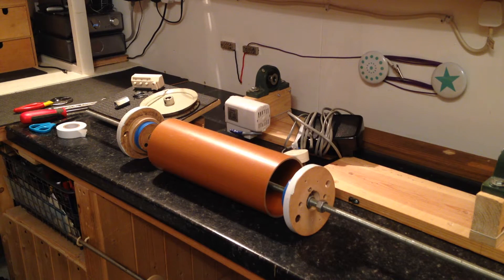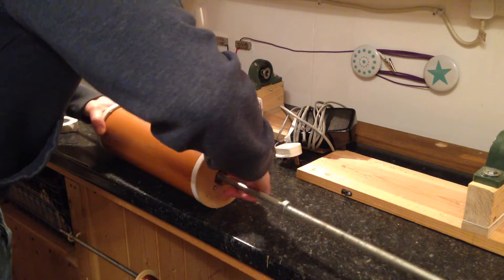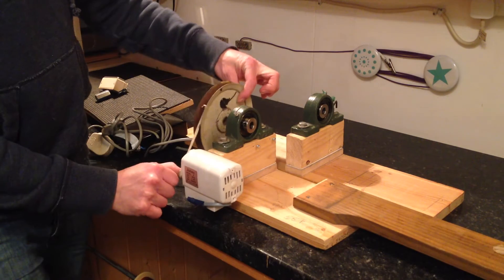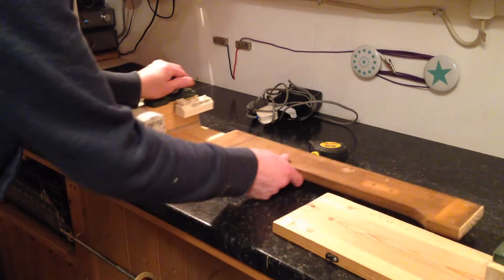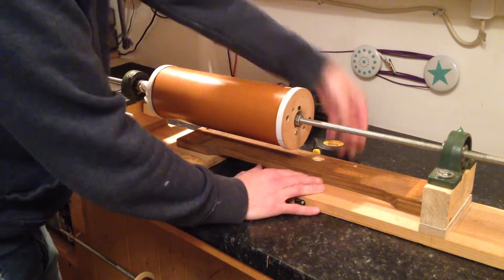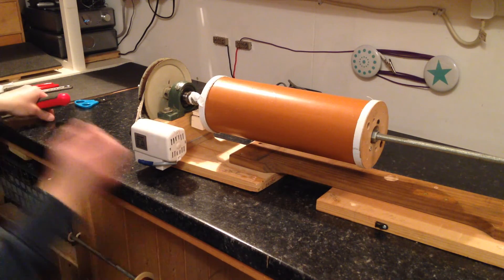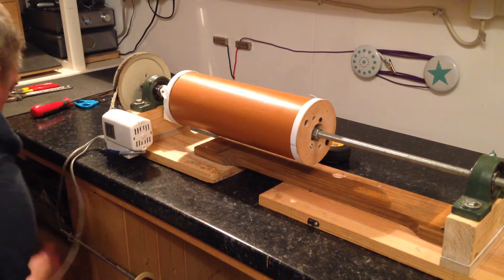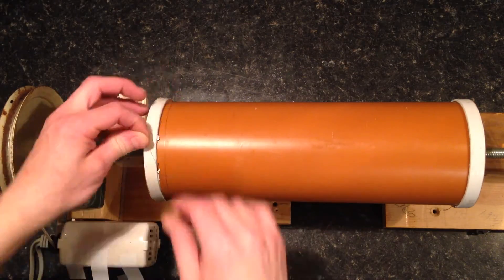How to wind a Tesla Coil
In this video I show you how I wind my Tesla coils.  (more info below)

The wire is 36 swg.
The form is 300mm / 12'
Total:1285 turns.

First part of this video is setting up my DIY coil winder.

Most of the coil winder is reclaimed junk.
- Sewing machine motor
- Knitting machine counter
- flywheel - thanks Grandad.
- Elastic - my daughter joined on her sewing machine as a knott makes it a bit lumpy. (thanks Lily)

- 12mm Threaded bar
- 12mm nuts
- two pillow block bearings
- tape, screws etc...

The first coils I wound were with a power drill which didn't have a slow start, there were a lot of breakages but it got the job done.  I wasn't using pillow block bearings either just two holes drilled through a piece of U shapped wood which work fine too!

- Coil wire is very strong, even the 36g I wind in this video.  The key is a nice slow start and don't have any slack when you start - make sure the wire has some tension so the slack doesn't get taken up quickly and then... snap.
- If you're using very fine wire less 30g that's being reeled from a large e.g. 3kg spool then just take it easy, the weight of the spool is going to be a problem if the wire is very thin.  You might have to take some wire off the larger spool onto a smaller one to wind your coil.  It's the weight of the reel when you're trying to get started that can cause snapping. "snappage" as I fondly refer to it in the video.
- I had to speed the winding up I'm afraid.  It was 15mins of which about 10mins is making corrections.
- I have my thumb maintaining tension by using the edge of the bench, I'm then using my right hand as a guide.  I slowly slide my thumb along the bench (there's a nice rounded smooth edge on that piece worktop/countertop).  I'm moving so that the wire stays nice and inline just behind the leading edge of the wind.  If you move too far infront then you'll get gaps which you can stop and correct  if you see them.  Make sure you don't wind too many wraps before you attempt to close those gaps up.  Too many turns and it gets harder to make the corrections.  You see alot of finger work to keep closing those gaps if I see them.

- The best way to learn is to have a go, practice makes perfect, you'll have 100% more expericence after the first wind.
- Start with a small diameter pipe.  The bigger the pipe the longer the turns take... time being the factor for mistakes to happen.
- If it's a complete disaster, get a drill and an empty spool and wind it back off the form (pipe). Try again, you'll soon get the hang of it.
- I've re-wound two coils in the past week, one of which was becuase I removed the tape to varnish and the wire was loose underneath.

Fixing after the wind.
- I've been using tape to completely cover coils to protect them.  This helps if you're handling the coils a lot.
- Electrical/Insulation tape: I've been removing the tape to poly coat my older coils in varnish.  I've had to gently wipe off the glue which gets left behind by the tape.  I used some soapy water to clean it up and the coil was good enough to paint in varnish. We all know what electrical tape gets like over time so the longer it's on there the harder it might be to shift the goo it leaves behind.

Note: Temperature will change plastic forms.  If you're winding in the summer then you may find in the winter that the coil wire will appear to become loose as the form shrinks just a tiny bit.  I've re-wound heaps of coils because of this.  When you pick them up you'll find loose loops popout and then it just goes down hill from there.

I'll do a short video of poly coating a coil.  Bascially, don't be shy; get it on nice and thick, best to paint while it's still on the coil winder, leave for 24hrs and re-coat.  After two or three coats you won't be able to feel the ridges in the coil wire, it'll be nice and tough and never come unwound.  Insulation tape works just a well but you don't get to see that nice pretty copper wire anymore.

Please Note: I'm left handed, if you're right handed you'll want to start at the other end and work along, I think it will feel more natural and comfortable for you to do it that way.

I'll add any further tips as I remember them. Thanks for stopping by to watch.  And of course I'll video the completed coil.
Deeds